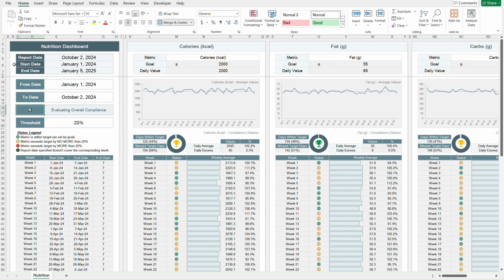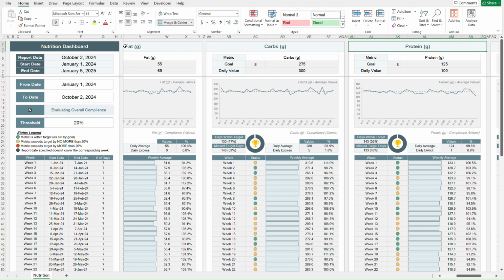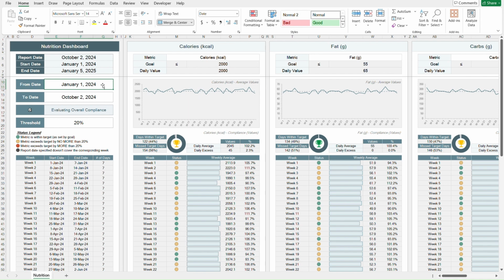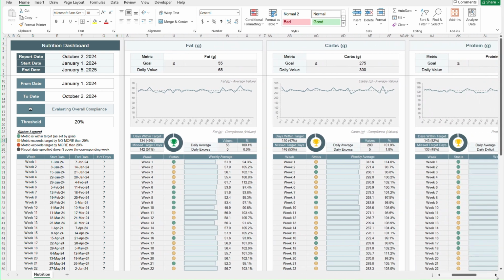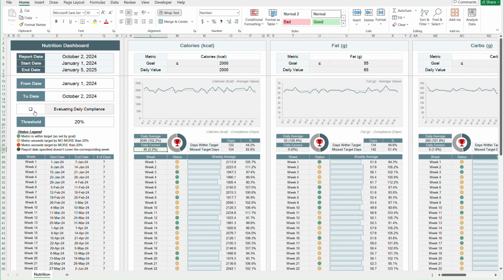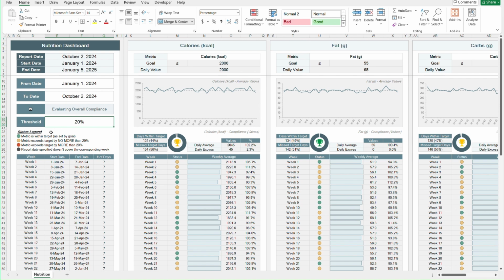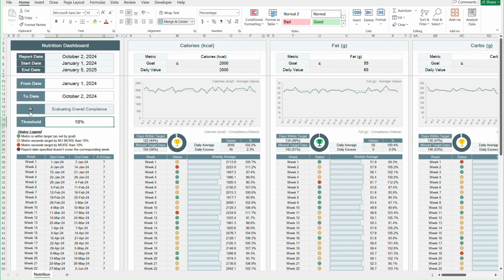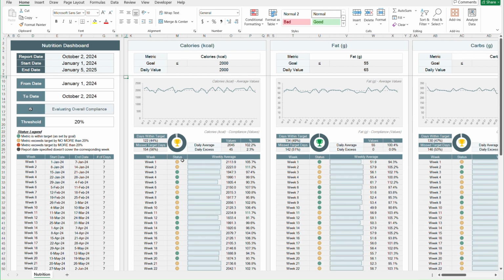Health 360 Series Dashboards: Nutrition Tracker - Demo - Excel Template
📌About
Improve your health and fitness level through effective and informed nutrition tracking enabled by automated dashboards designed to help you analyze your daily nutritional intake against desired goals.
Unique, spectacular, and fully automated dashboards designed specifically for you to track, evaluate, and celebrate your performance across your Nutrition metrics.

This walkthrough video is designed as a Demo for the Nutrition Dashboards implemented in the “Meals & Nutrition Navigation Tool”, “The Ultimate Fitness Companion”, and “The Complete Edition” of my Health 360 Series Excel Templates, covering all aspects you need to know to use them.

📌 Purchase The Health 360 Complete Edition Excel Template here:
GREEN version
BLUE version
PINK version

📌 Purchase The Ultimate Fitness Companion Excel Template here:
GREEN version
BLUE version
PINK version

📌 Purchase the Meals & Nutrition Navigation Tool Excel Template here:
GREEN version
BLUE version
PINK version

📌 Video Chapters:
00:00 Overview
00:15 Dates and Parameters
02:26 Nutrition Blocks
03:09 Definition Metrics
03:43 Time Series Graph
04:58 Summary View
07:40 Weekly Breakdown
11:10 Additional Notes and Reminders

📌 Demo videos for the Excel templates implementing this template:
Meals & Nutrition Navigation Tool – Demo

This template is part of the “Health 360 Series Excel Spreadsheets” I have created.

I will be uploading more product demos as well as Excel tutorials and mini courses to help you create your own tools!

If you are interested in Google Sheets templates, I wholeheartedly recommend checking out @thinklikeagirlboss shop